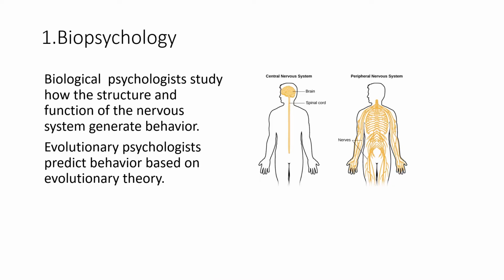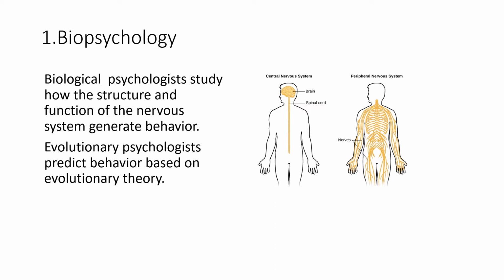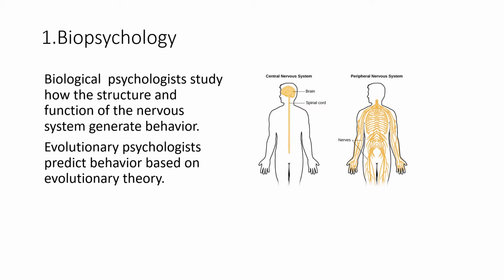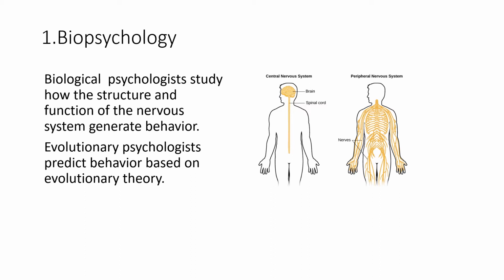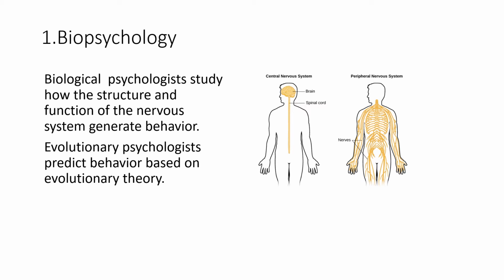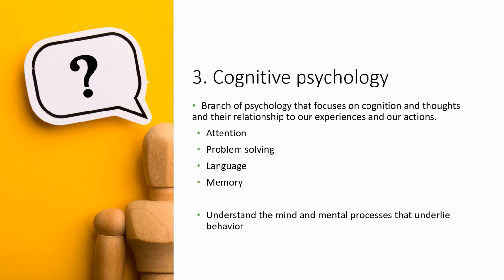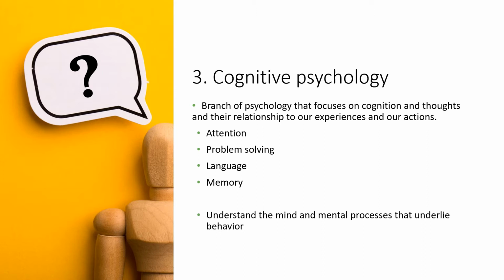Major Fields Within Psychology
What are the major fields of study within the field of psychology?  In this video, you'll learn about biopsychology, social psychology, developmental psychology, industrial organizational psychology, personality psychology and more.  The material from this video comes from a popular textbook used in Introduction to Psychology courses.